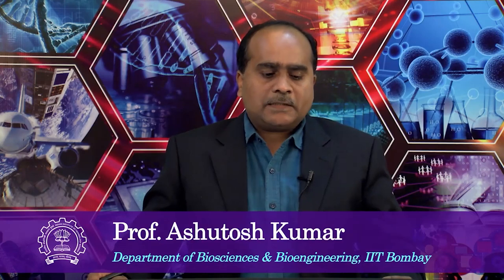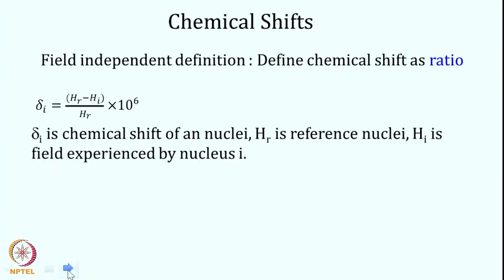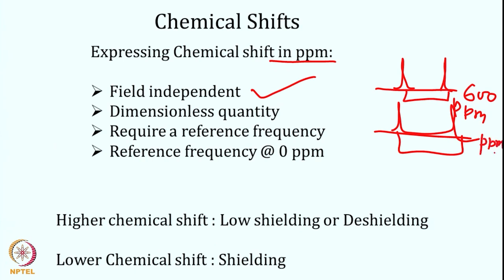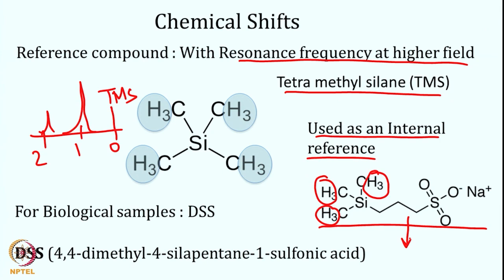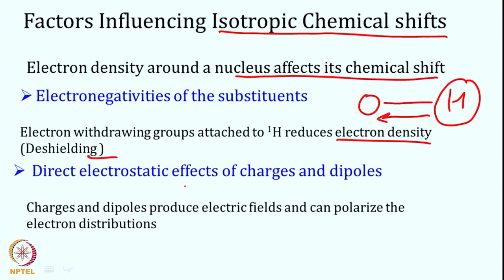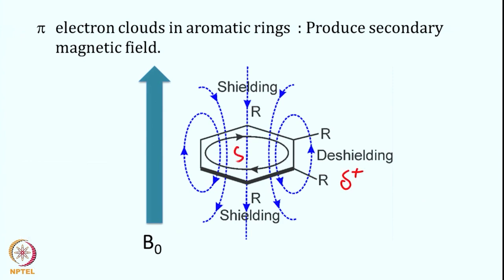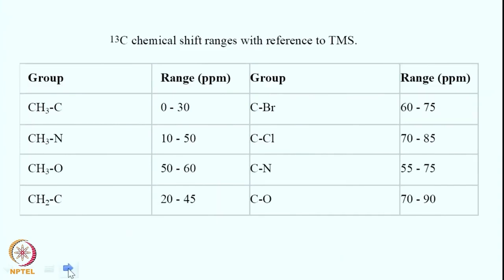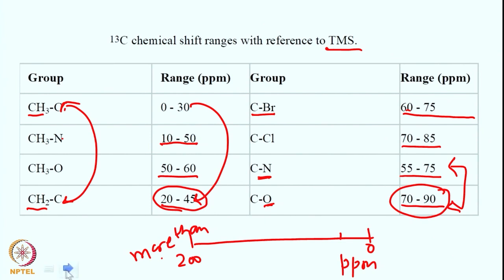Factors affecting Isotropic Chemical Shifts